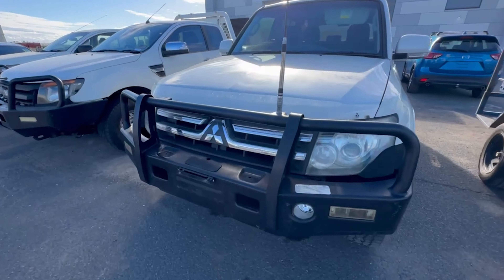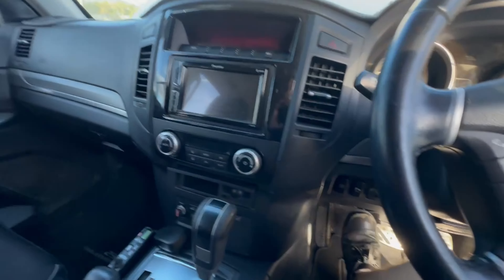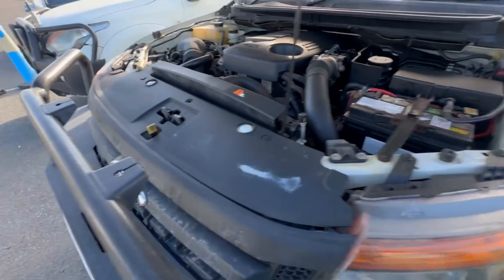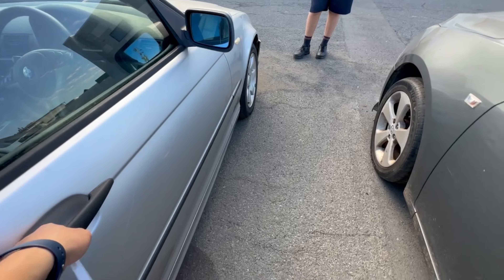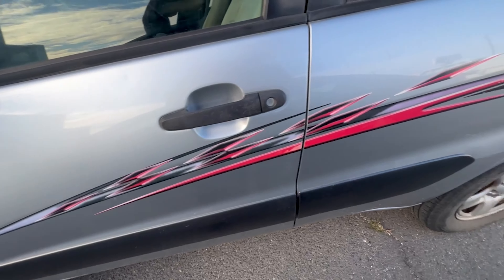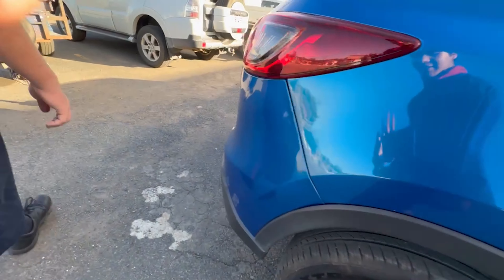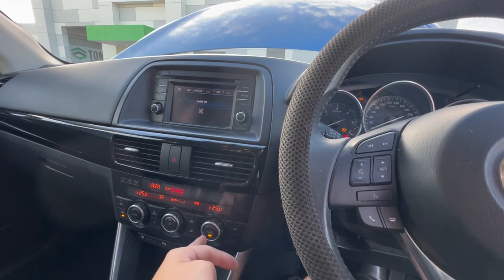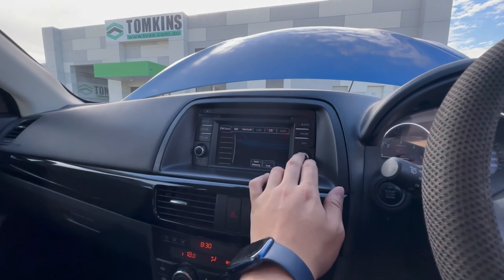Auto Auction Walkaround 25/07/2023 Part 1 + CARS + CARS + CARS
► SOCIAL MEDIA!